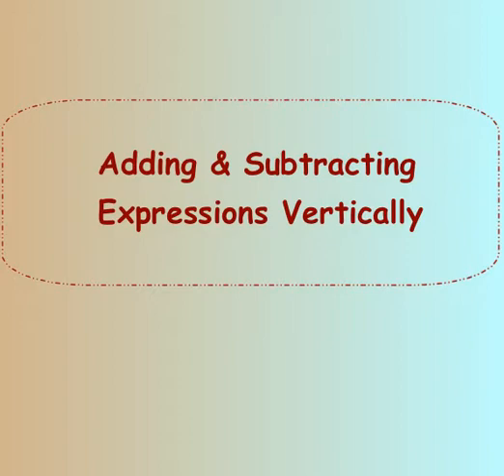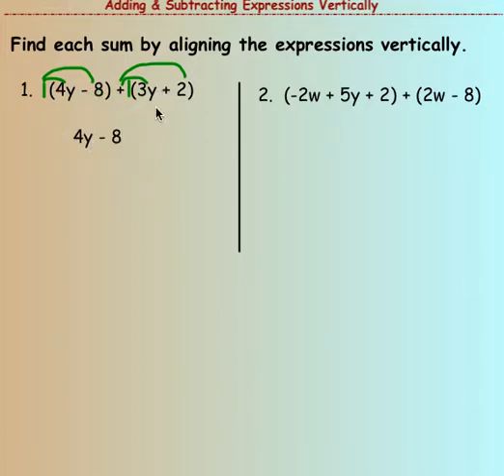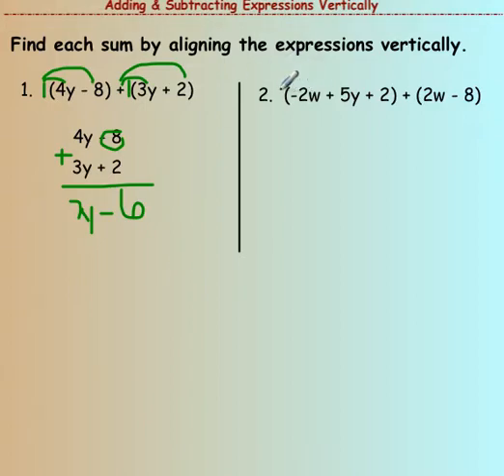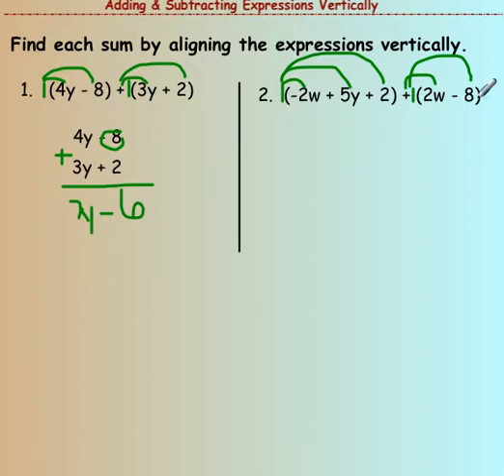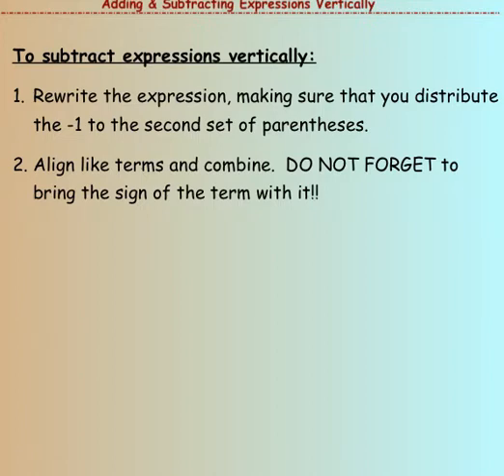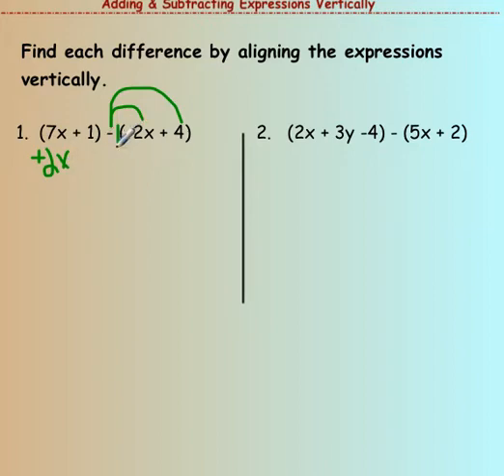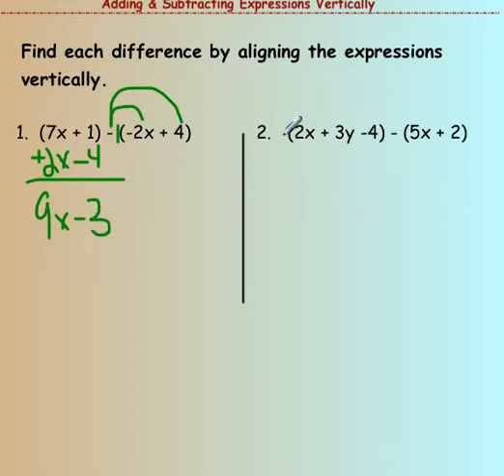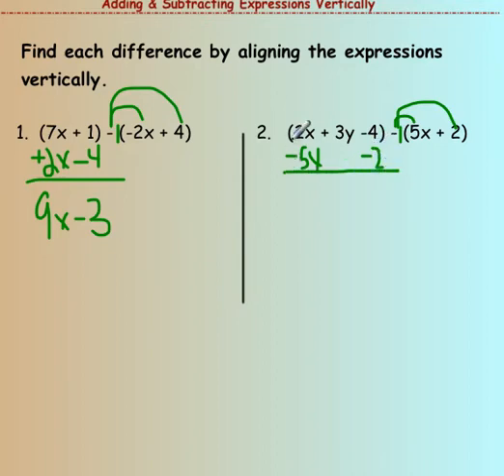Lesson 9b Adding and Subtracting Expressions Vertically